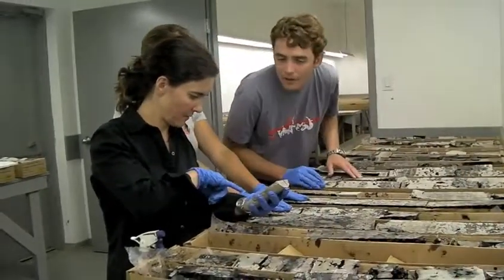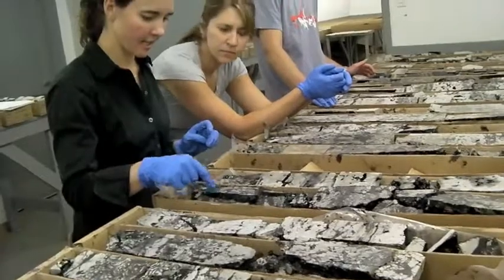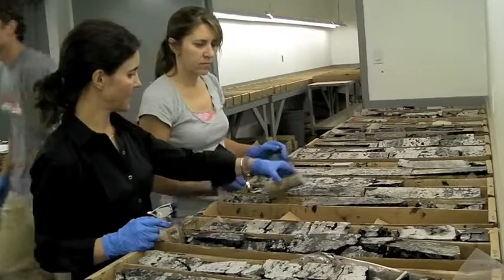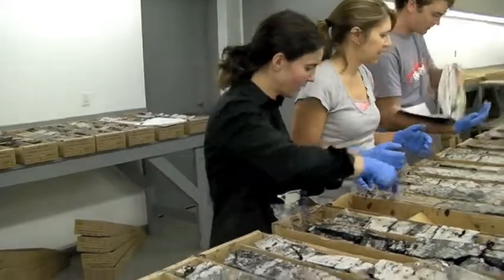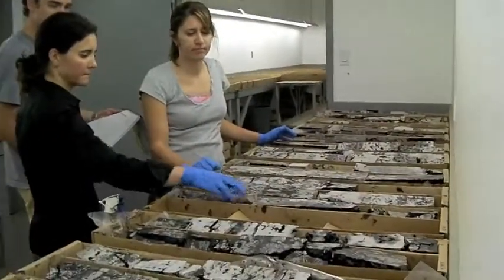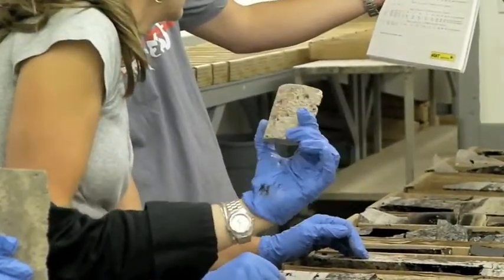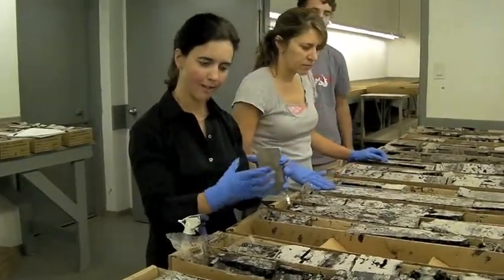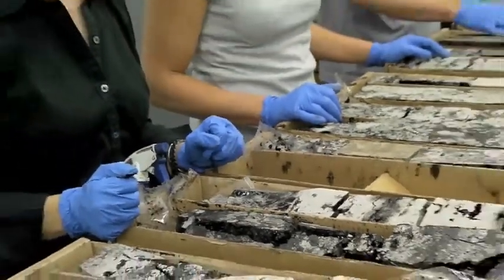A Look at the Grosmont Carbonate Reservoir - Part 2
While hiding out in the core lab, Osum's Geoscience team members discuss the challenge of accurately measuring permeability in the Grosmont.